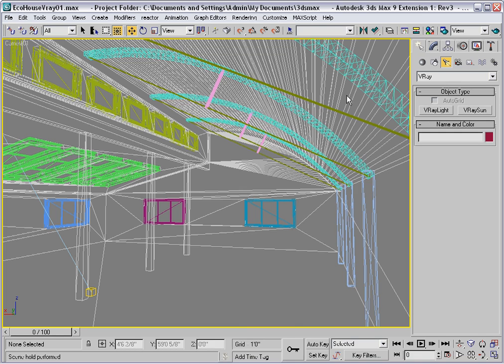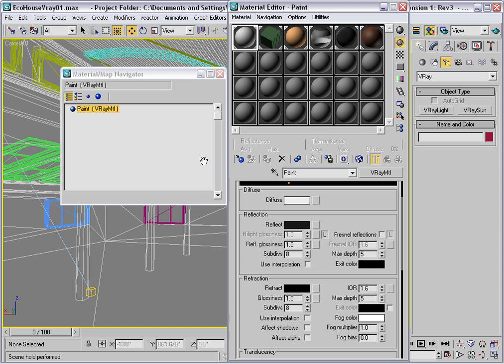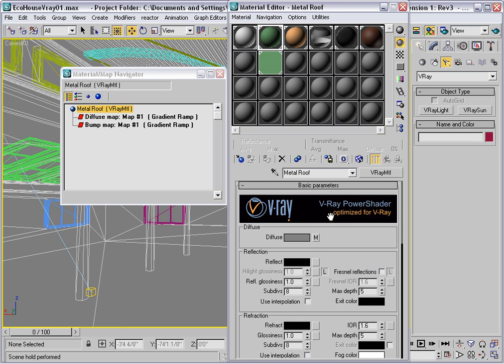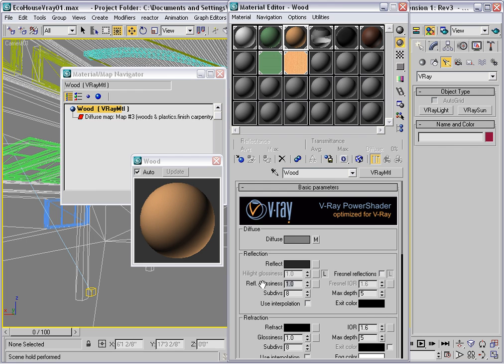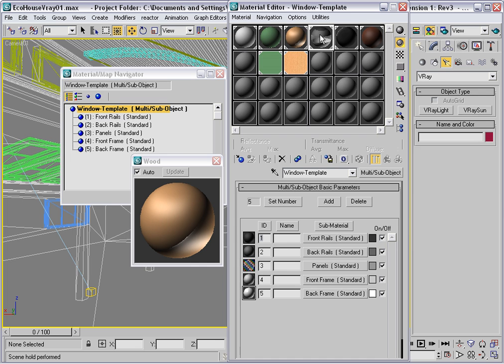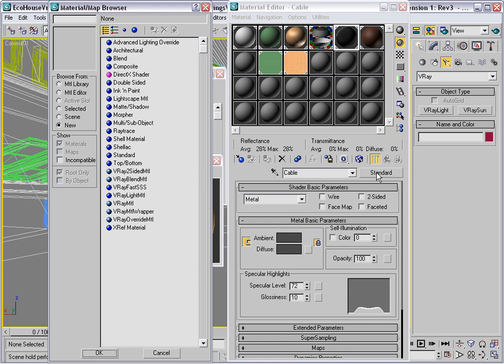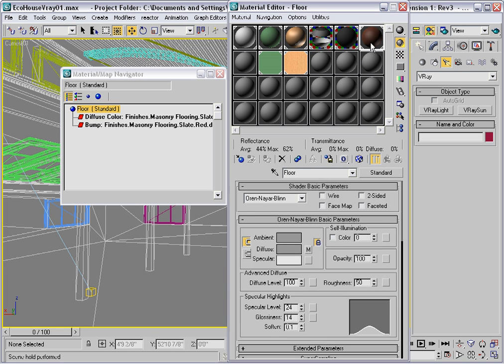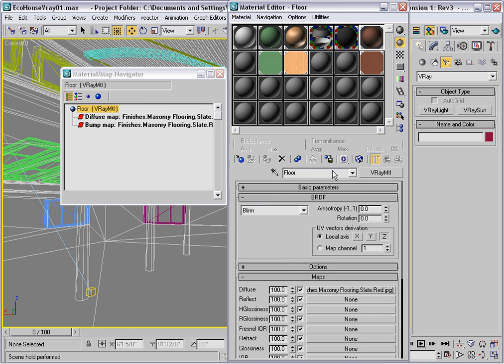455_VRay_material.mp4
| 3ds Max and VIZ for Architects (2007) | Module 5: Rendering | V-Ray | VRay materials